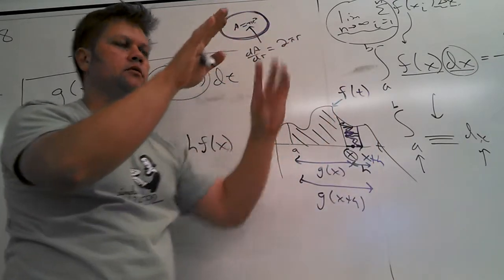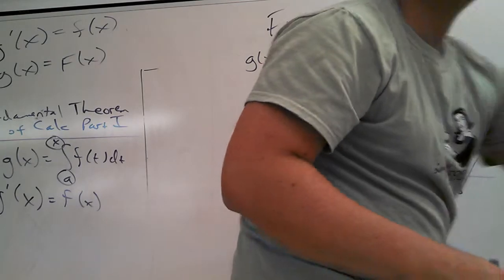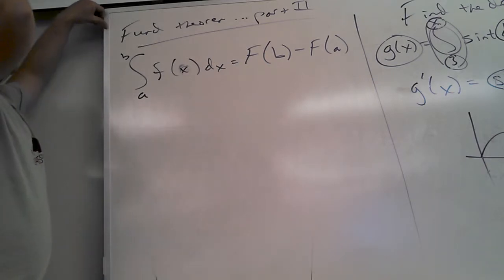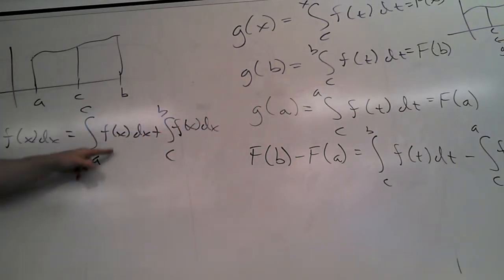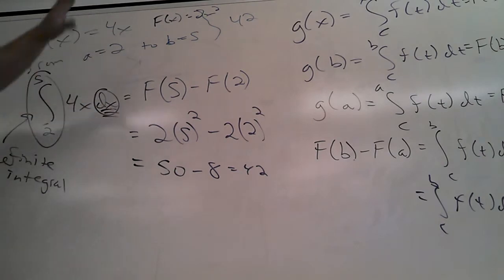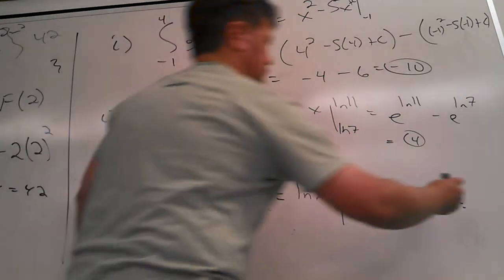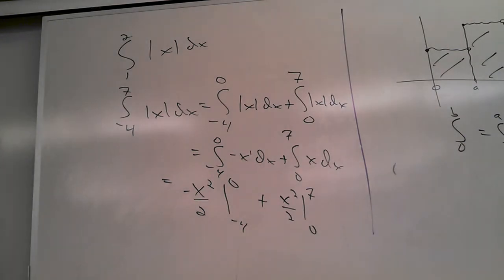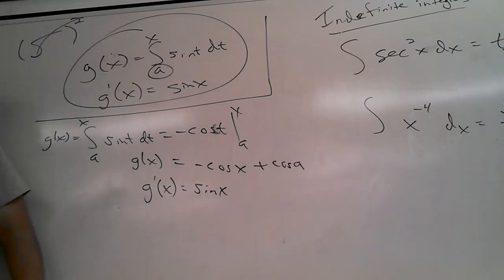Math 180, April 30 Lecture, Part 2